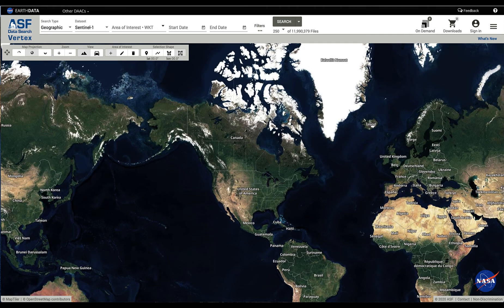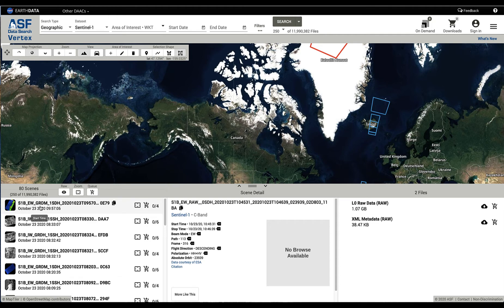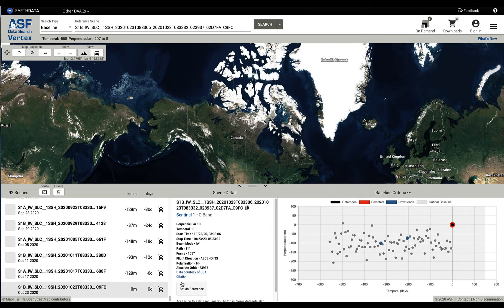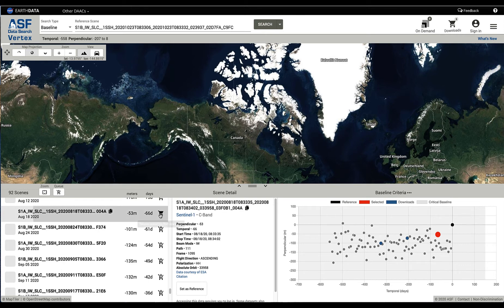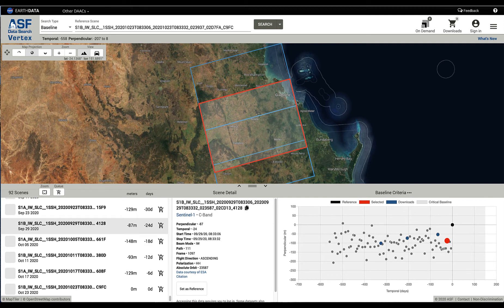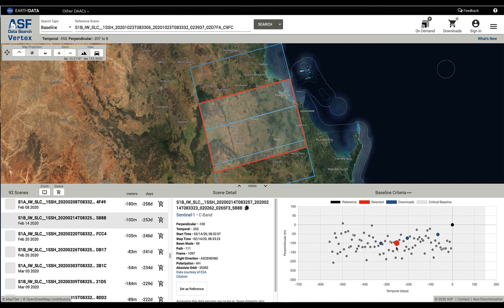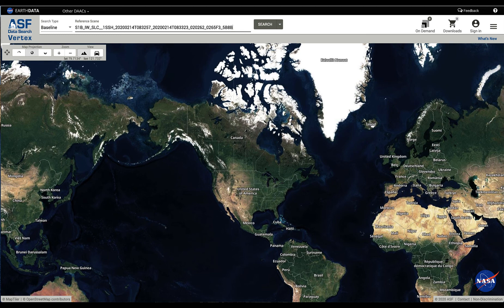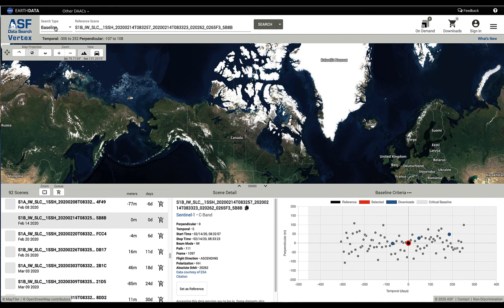Vertex Baseline Search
4) Performing Baseline Searches.

A tutorial on how to perform baseline searches within Vertex. Baseline searches are designed for getting the data needed to create interferograms.